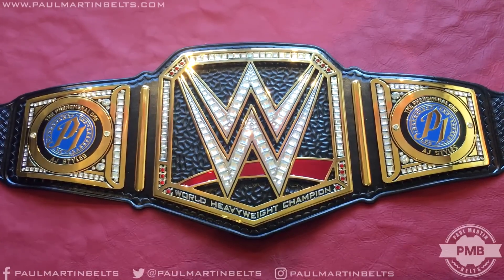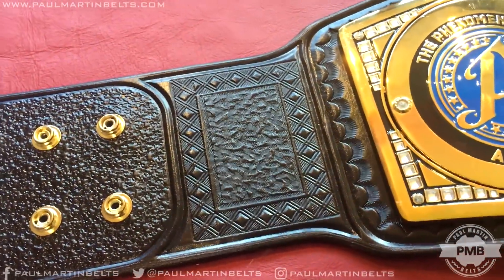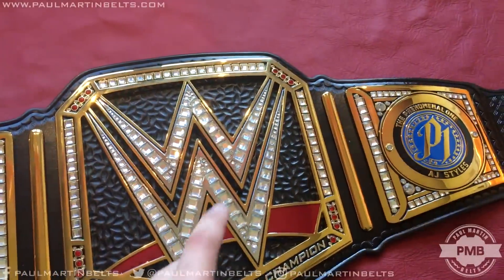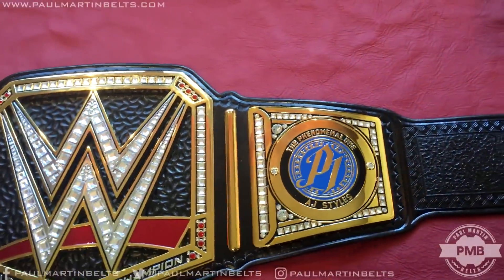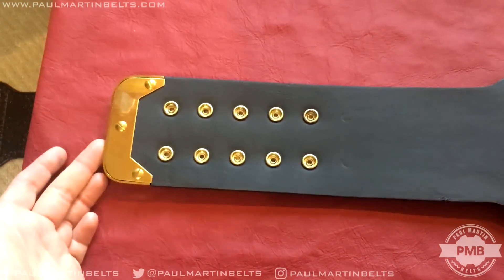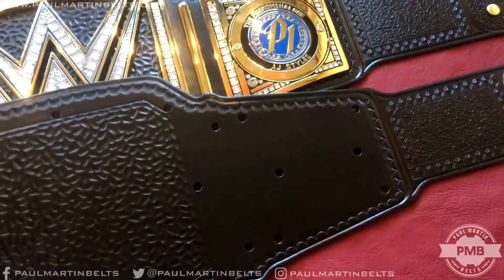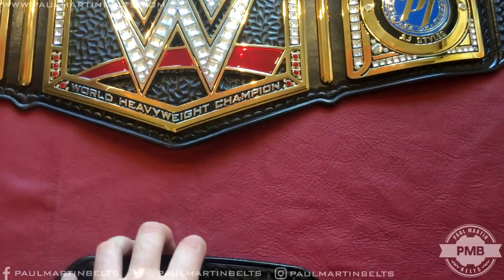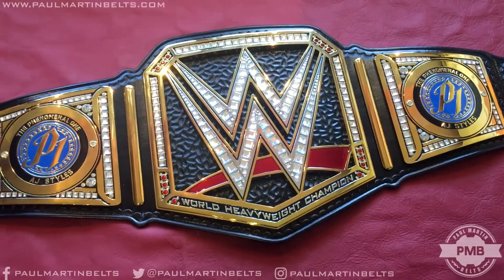WWE "Network Logo" World Heavyweight Championship Releathered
Releather Send Out Straps can be bought directly from my

Here is a detailed look at a fully releathered WWE WHC Replica Belt in black.

PaulMartinBelts.com
Facebook.com/paulmartinbelts